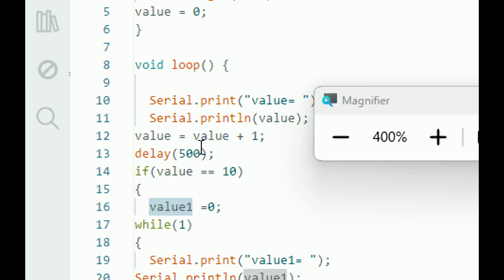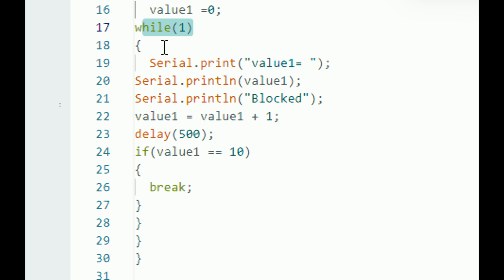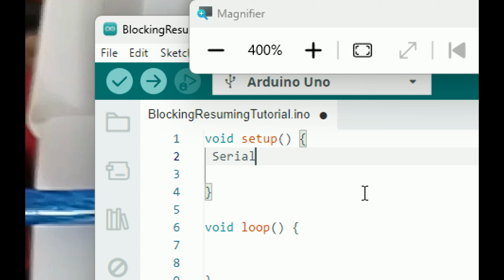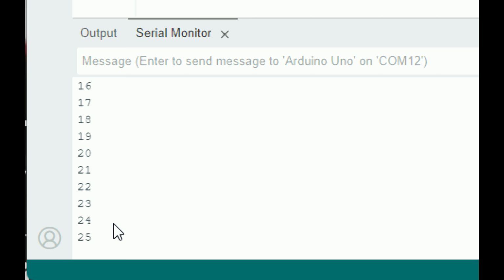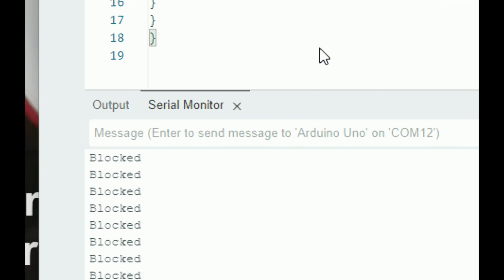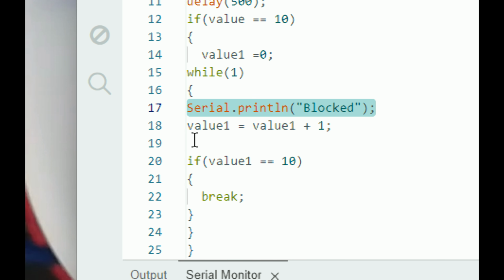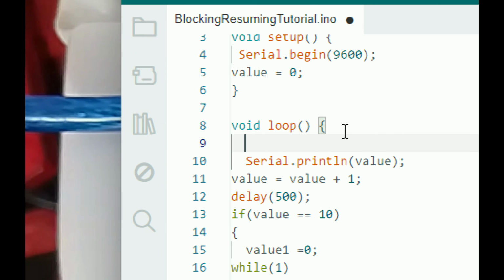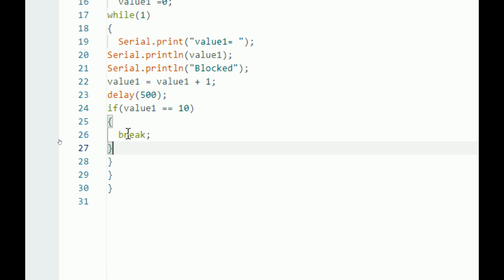Block and Resume Code in Arduino UNO Using while Loop | Arduino Programming Tutorial